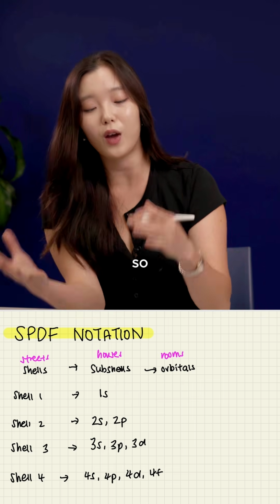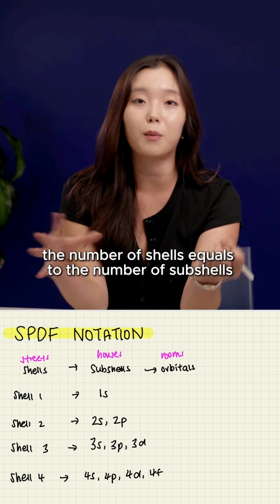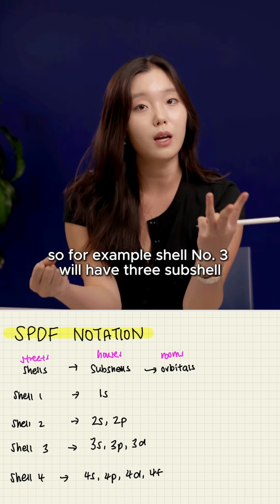Struggling to make sense of SPDF notation in Year 11? 🧪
It’s one of the first big hurdles in Module 1, and even our state-ranking tutors found it tricky at the start. Watch as Sarah Song (99.85 ATAR, 4th at James Ruse) simplifies electron configuration so you can move past the confusion. ⚛️

We’re ready to help you master these foundations at ACE HSC Tuition.